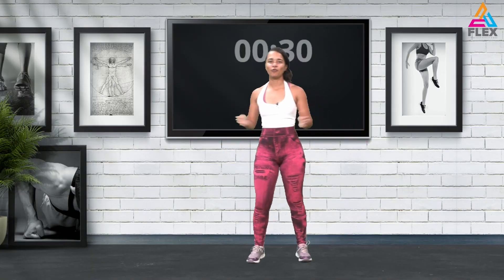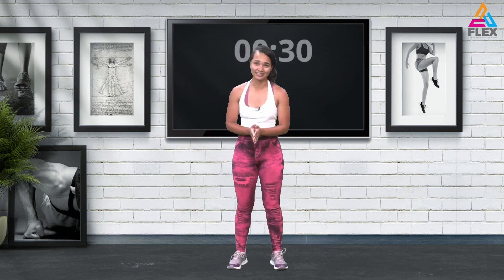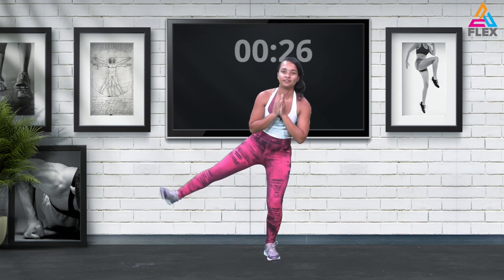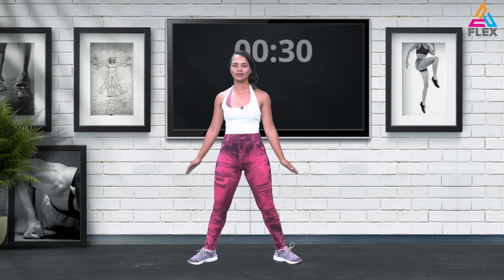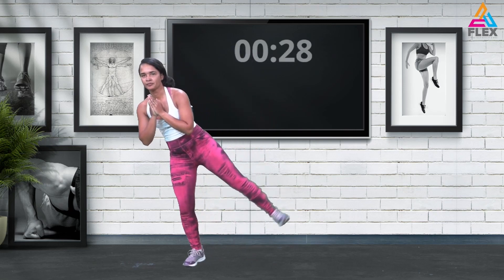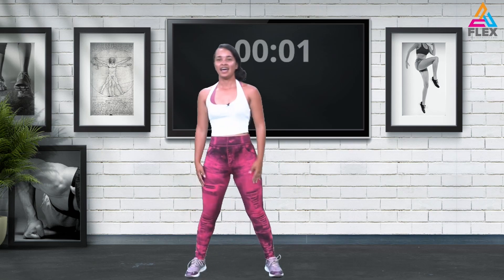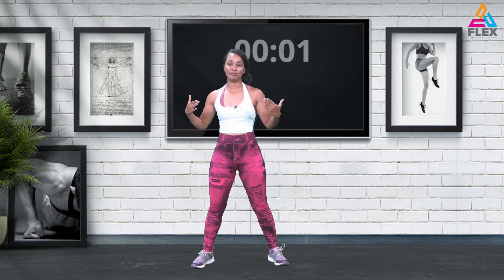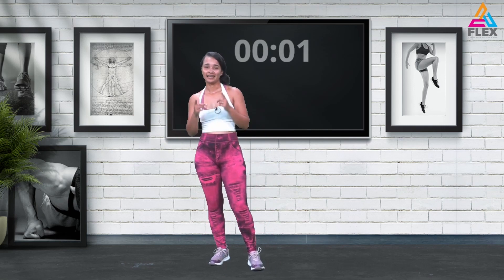Flew Workout - 28 June 2023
Flex brings you a full body workout.
Join in and get moving!
or join us on DStv, 285 and GOtv, 25.
to access publications of NMH and many more.